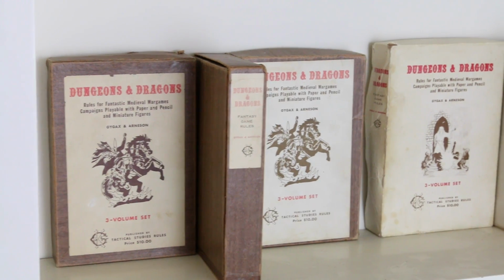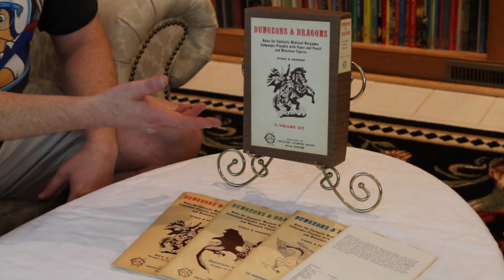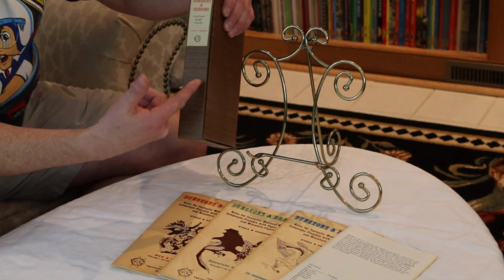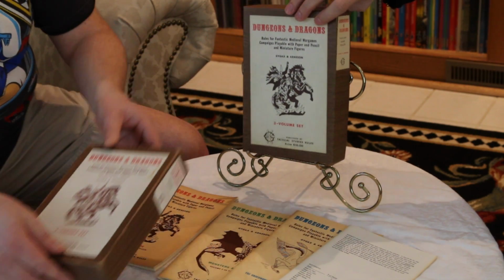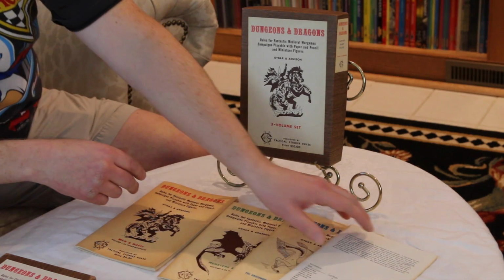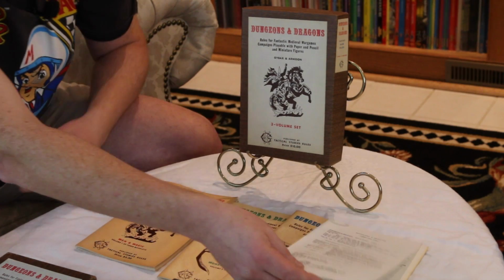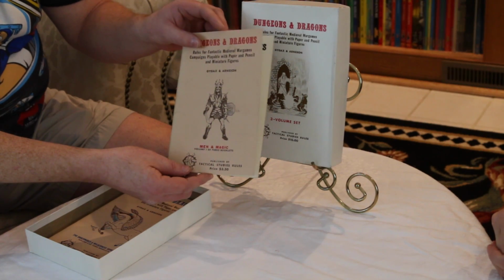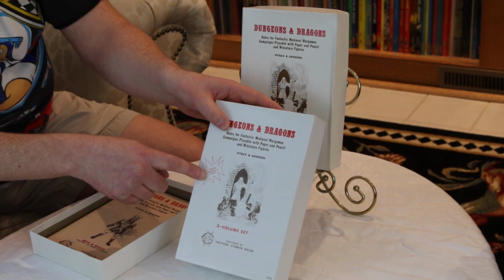Playing at the World Episode #1: Original D&D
Jon Peterson visits with Bill Meinhardt to explore the original boxed set editions of Dungeons & Dragons sold by TSR in the mid-1970s. This video explains how Dungeons & Dragons first went to market and identifies the differences between early printings of the game.